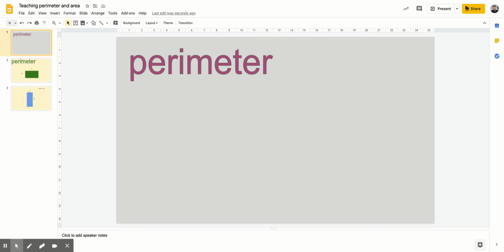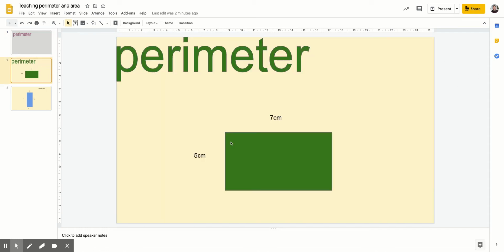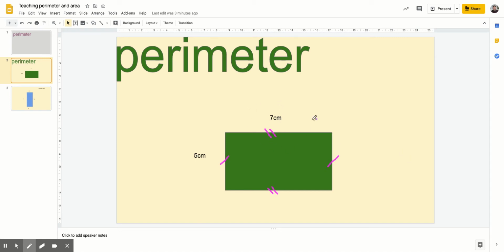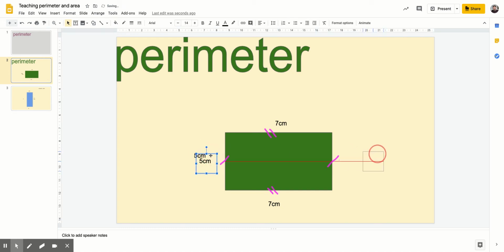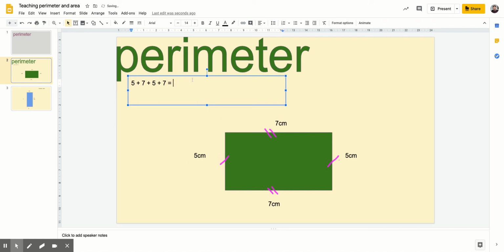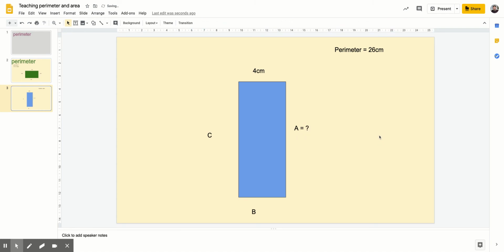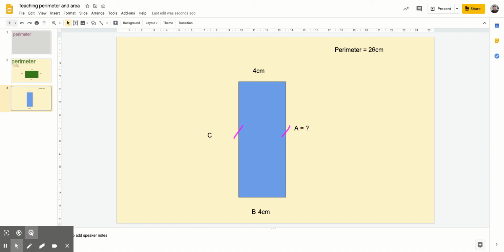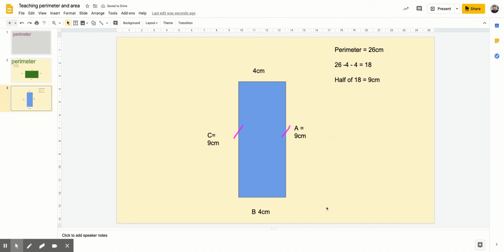Teaching perimeter and area - Google Slides